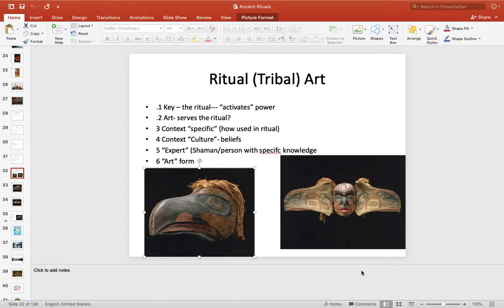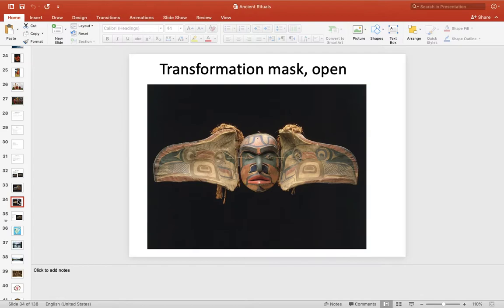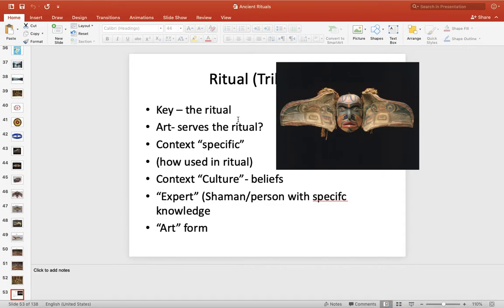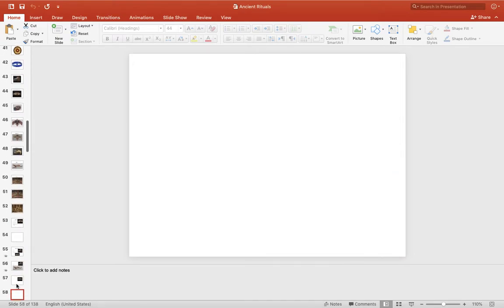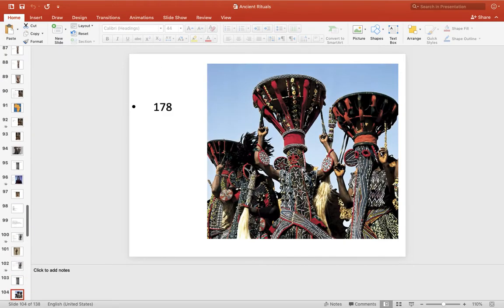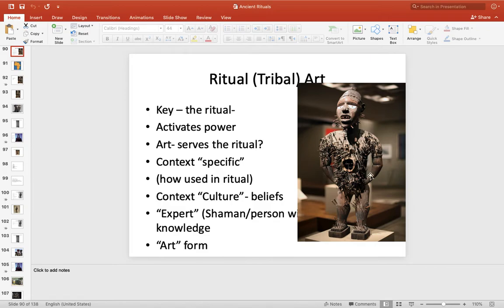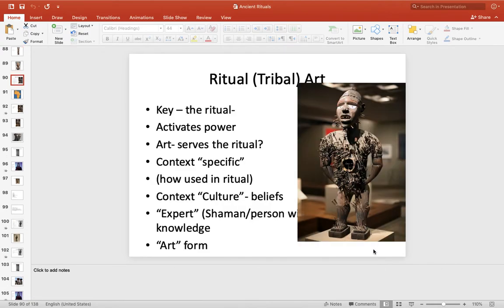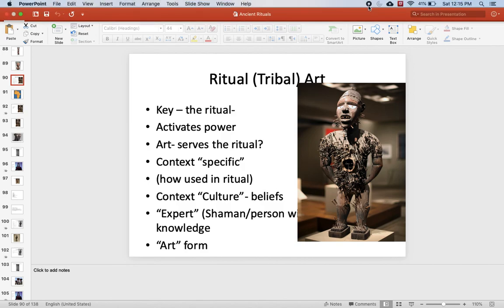Ritual art: Transformation Mask & Kongo Power